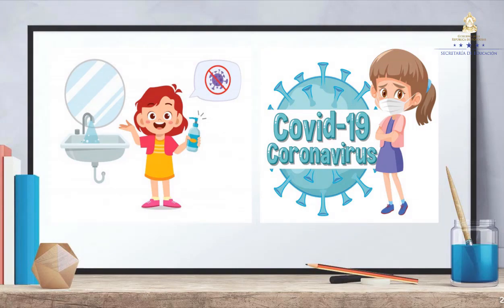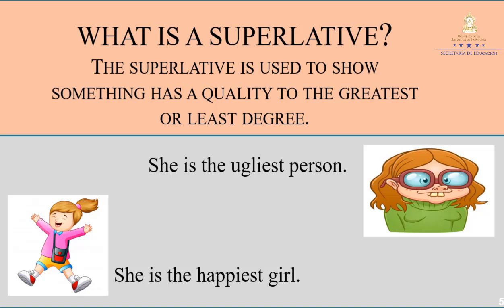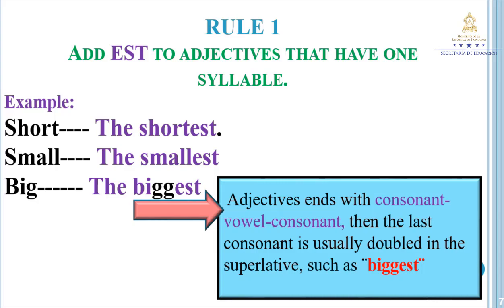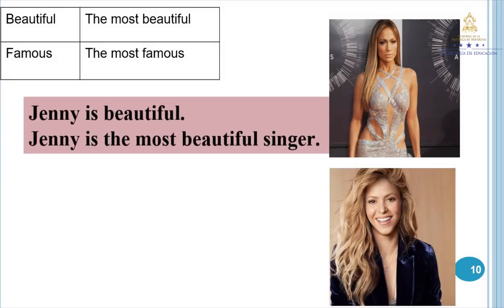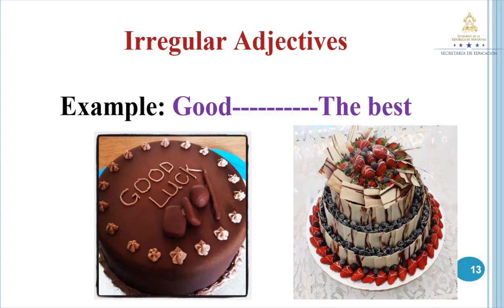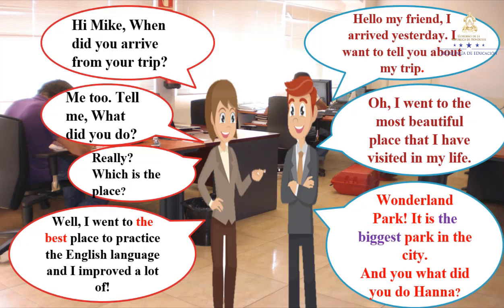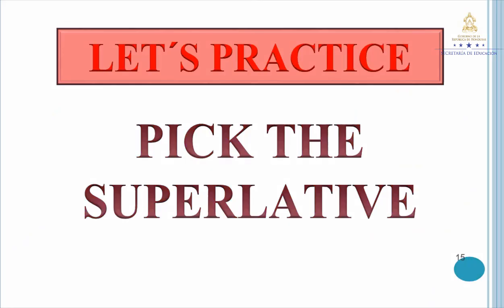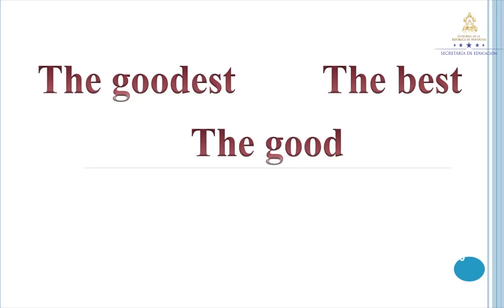Superlatives – Octavo Grado – Inglés